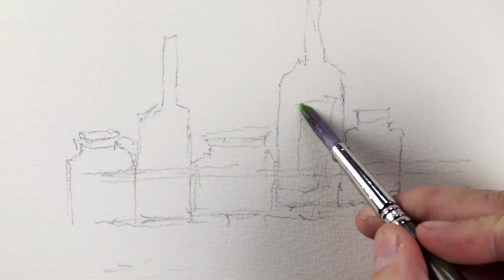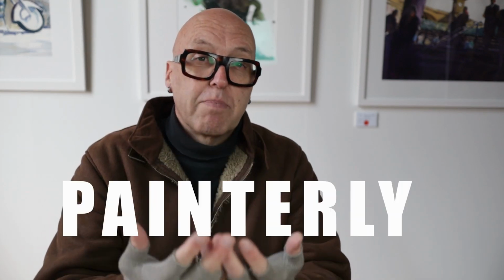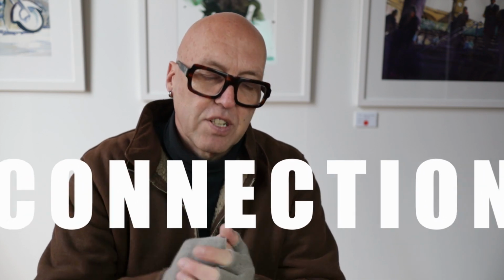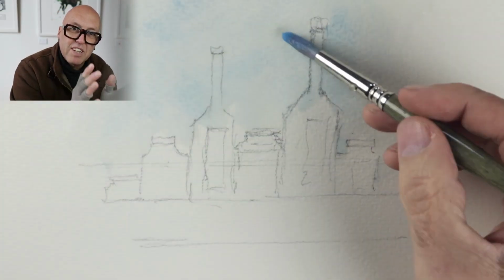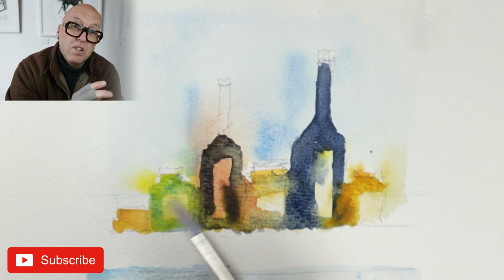HOW TO CREATE HARMONY IN YOUR PAINTING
In this video an important thing to do in each painting. Many paintings suffer because of a lack of unity and harmony. In this video, I show you one way yto help create this unity. Applying this method to any subject will definitely improve your painting. Many beginners fall in to the trap of "colouring in" when they first start to paint and this hopefully will help avoid that.
The reference to the Avengers is made clear in the video and is just used as an analogy and to help you think in a particular way.

WATERCOLOUR FOR BEGINNERS – your roadmap to watercolour confidence
(ONLINE COURSE)

SLUGA STUDIO
(ONLINE COURSES)

FILM/TV CLIPS
The Avengers Teamwork
ML Leung
Published on 26 Oct 201

MUSIC

A Himitsu - Lost Within: youtu.be/e6YS10l_NFY